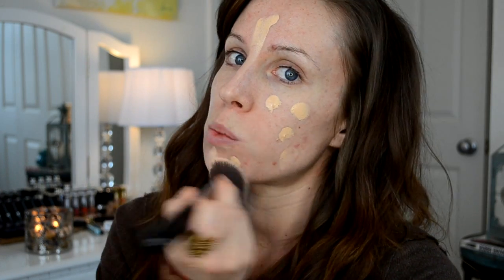Radiant Flawless Foundation | Cover FX Natural Finish Demo & Review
This foundation is so similar to Laura Mercier Silk creme but lasts so long!!! And it's mineral, talc, paraben and fragrance free! Here is a demo and my full review. Enjoy! Thumbs up for more foundation reviews! xoxo

{Ebates}
Get PAID to shop (cash back). I use Ebates for all my online shopping. This place is legit!! Click here for a $5 credit:

{Hautelook}
The coolest place to shop for everything from clothes to kid's toys! I buy a lot of beauty items at HUGE discounts. (Flash sales daily)

{Shoplately}
My FAVORITE place to purchase jewelery & accessories at an inexpensive price. Follow me to see what I'm loving.

{Twisted Silver}
The most unique, handmade jewelry I have seen. I love their pieces and the fact that each is made uniquely makes wearing their pieces so special to me. Here is a code you can use to save some money (this is not something I'm getting paid to tell you, it's just a gracious code) Use code: CHELS to save 15%!!

{Vitacost}
My new healthy living website obsession!!! Click here to receive $10 off your first order
[Today's Look]
Hair: Bellami Extensions
Ring: Twisted Silver Boss Ring

Tarte Champagne highlighter -discontinued